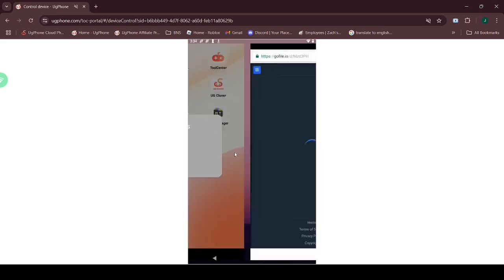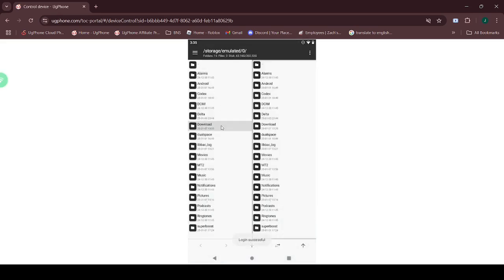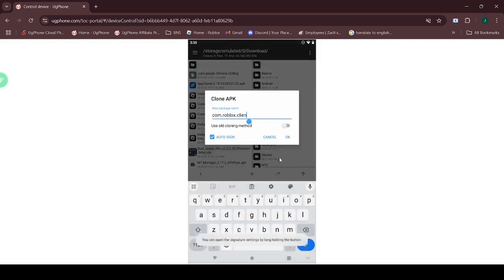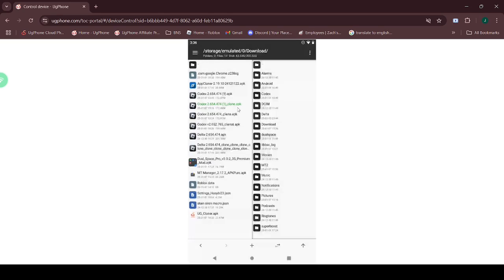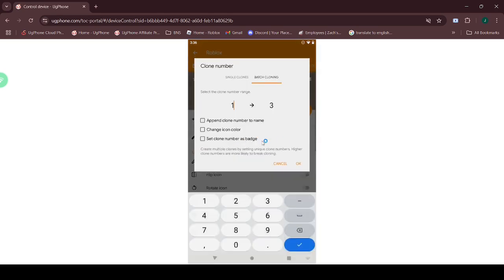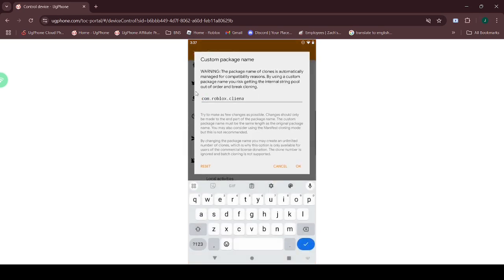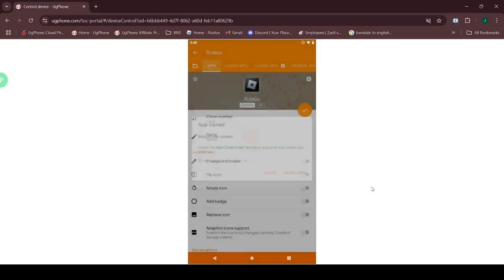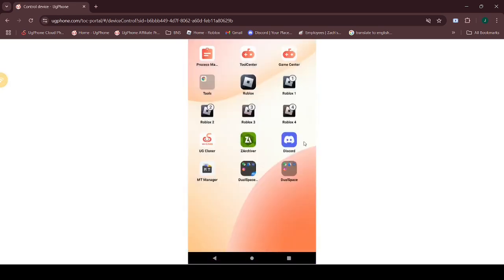How to floating window using latest Codex version 654 in UgPhone! January 2025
Code: mocjjj

What is UgPhone Cloud Phone?
UgPhone is a cloud phone APP to play the mobile game that relies on powerful cloud computing technology, which can provide you with functions such as 24/7 uninterrupted AFK running and multiple game accounts opening at the same time.

Credits to TheFatRat for their song called Monody